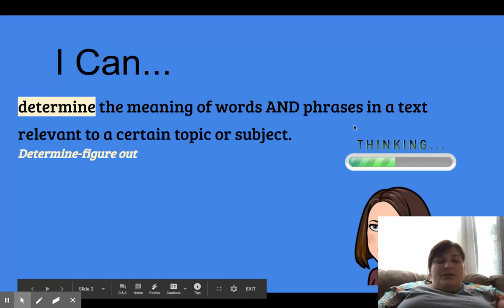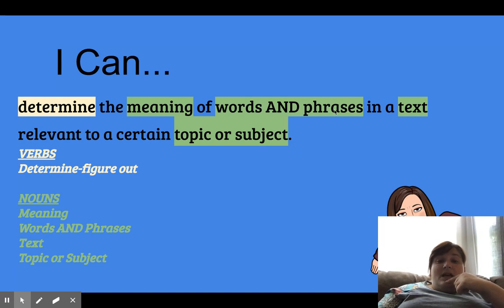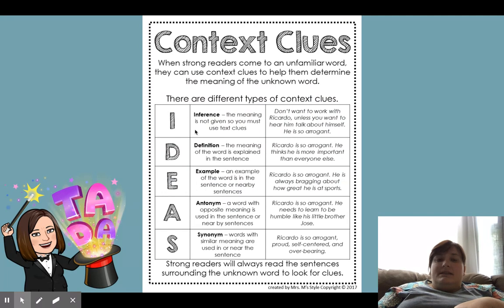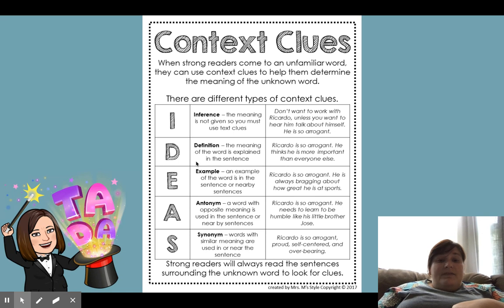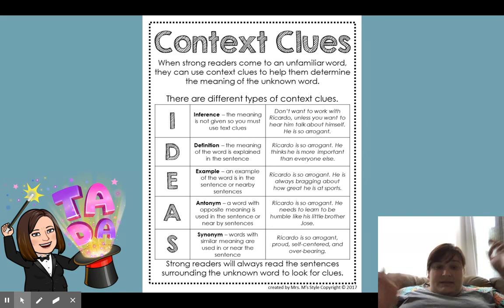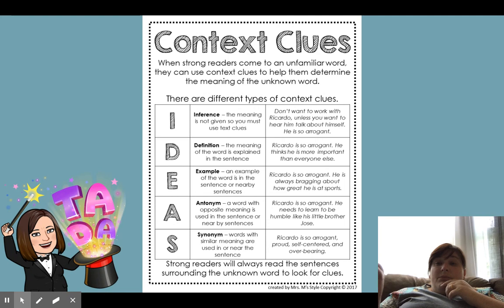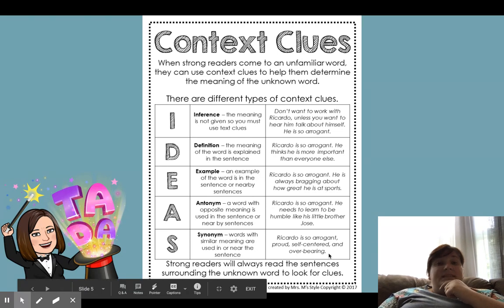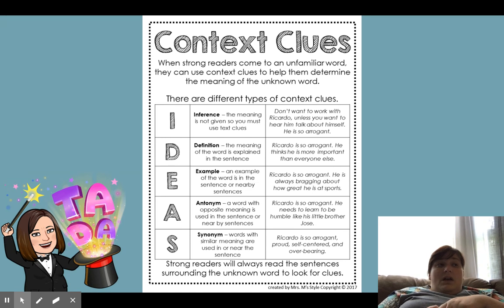Untitled: Aug 28, 2020 5:19 PM